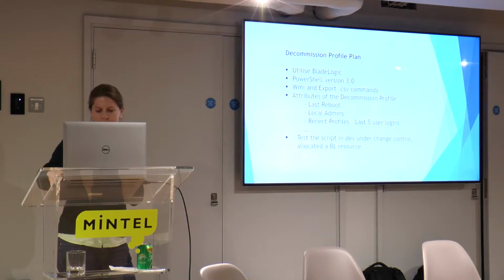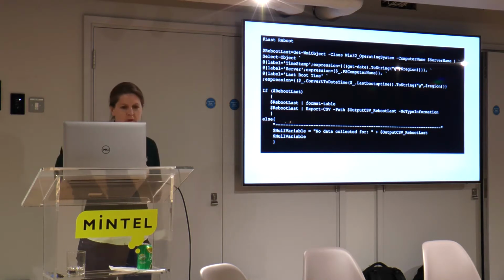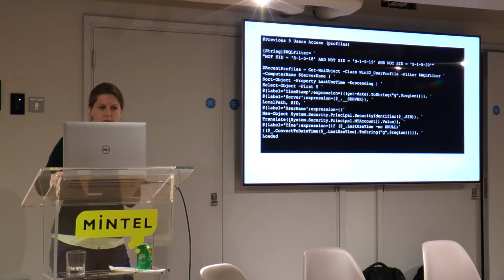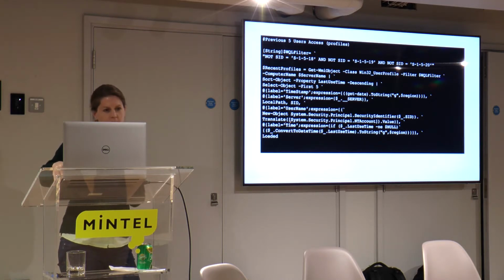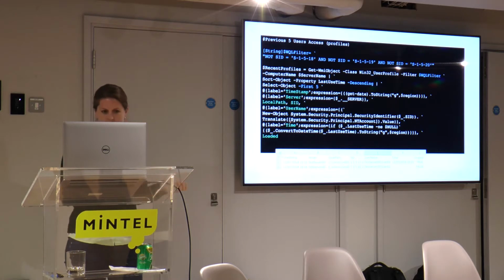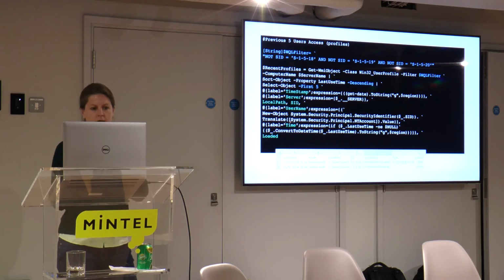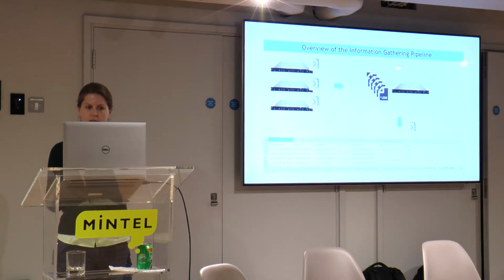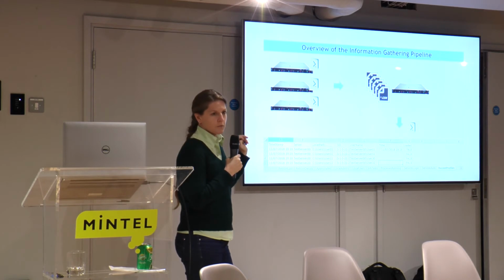Lightning Talk: PowerShell Decommissioning Servers (Teresa Clark)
Challenges and adopted approach with getting rid of old servers and therefore constraint as to which version of Powershell to use.